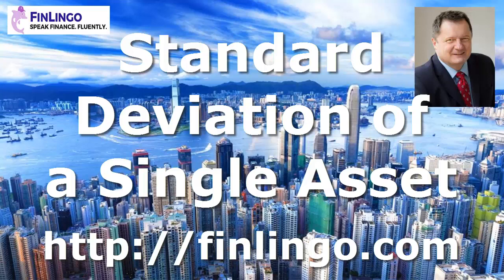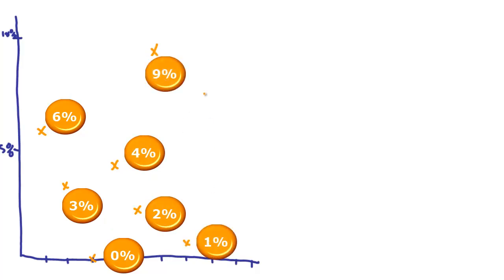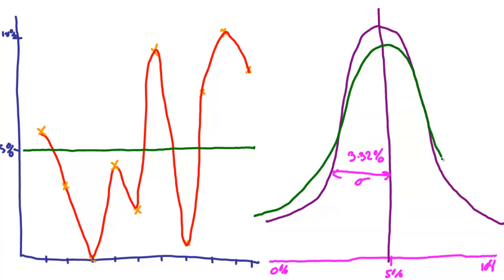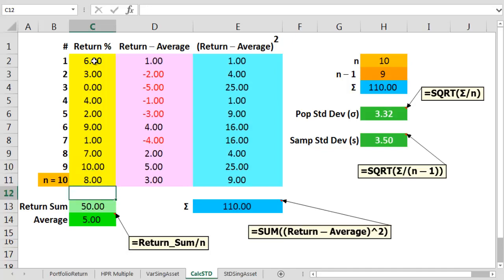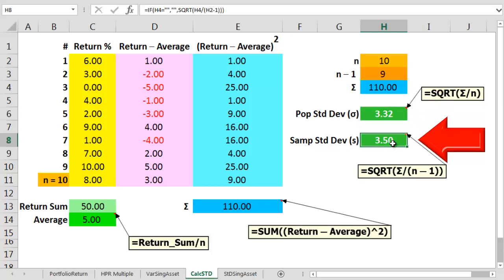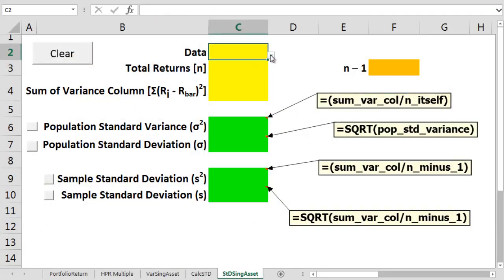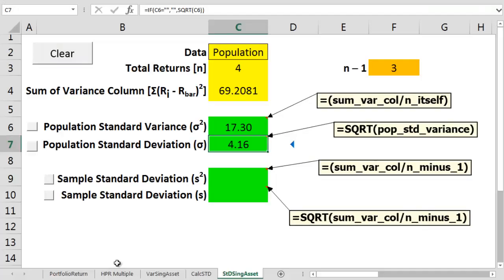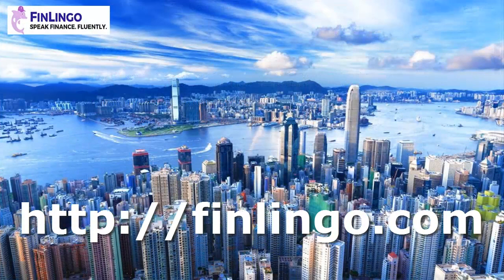Standard Deviation of a Single Asset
To measure the volatility or risk of an investment portfolio, we often want to calculate the standard deviation of this single asset. In this video, we explain how this number is calculated from a series of returns both for an entire population of returns, and for a sample from a population of returns.